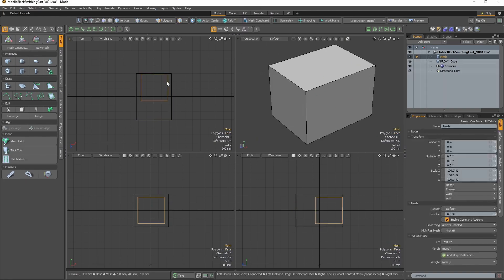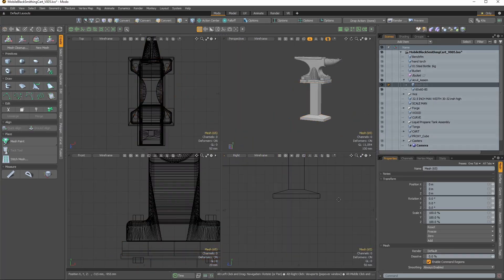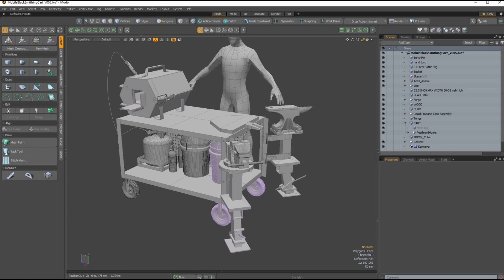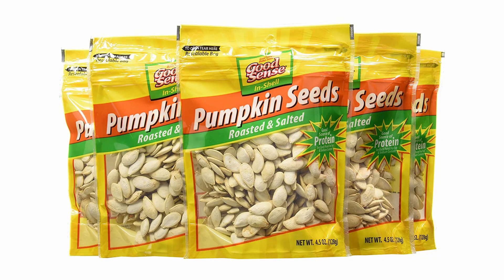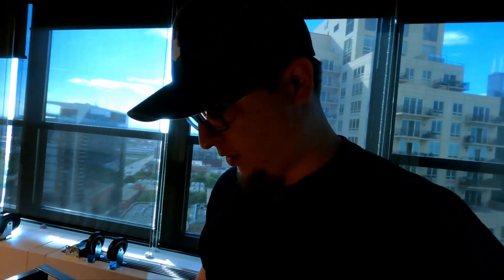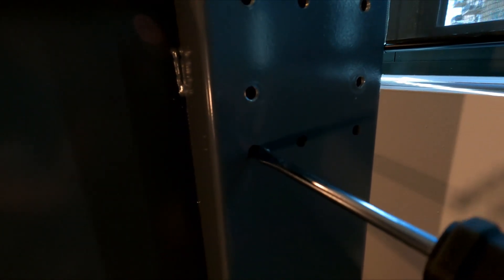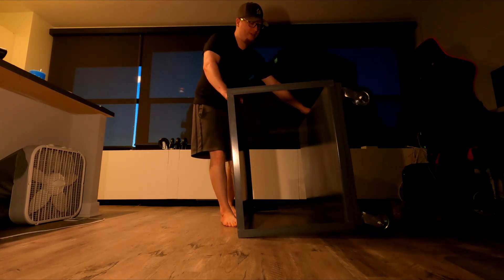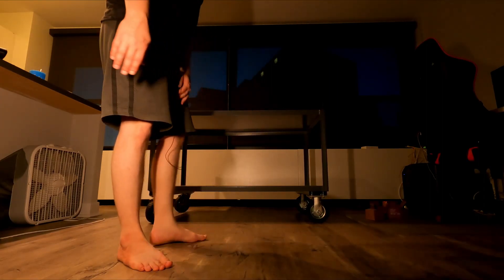Building a Mobile Forge in an apartment (Part 1)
In this episode of Dookie Forge Our fearless leader leads us into the uncertainty of the unknown, unknowingly.  This is my first youtube video so try not to be to harsh people.

Soon to be first time black smith and content creator struggles.